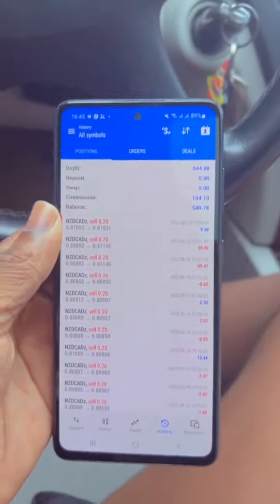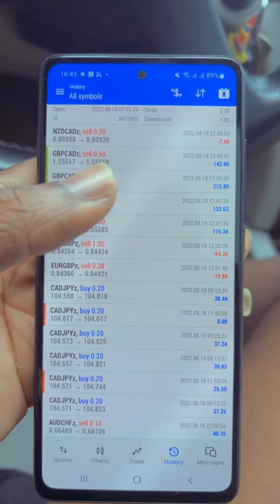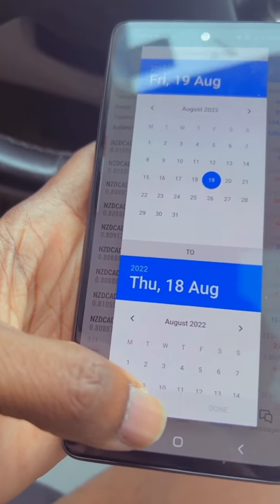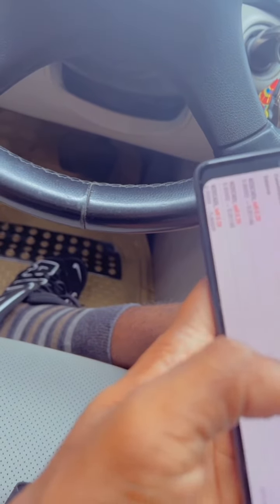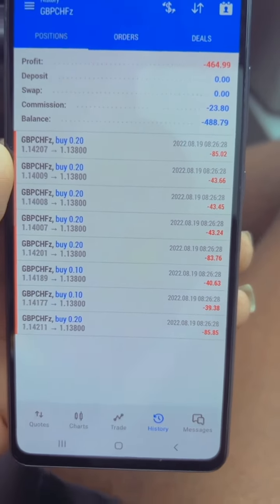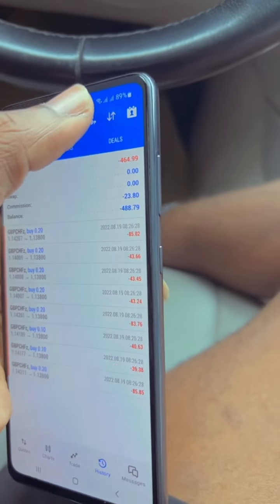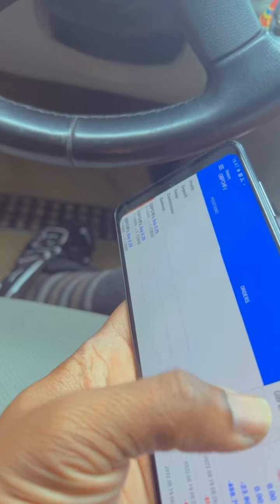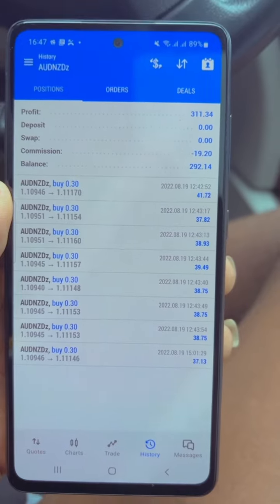Wins and losses in forex market — Trading mindset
In this video, I discussed my forex wins and losses as well as long-term strategy.

I am a tenacious, professional supply & demand day trader skillful in analyzing market conditions, modifying risk parameters and loss limits and distributing relevant market information.

Expert in NASDAQ, pound kiwi, ETHUSD.

My Links -

Trading foreign exchange or CFDs on margin carries a high level of risk, and may not be suitable for all investors. Past performance is not indicative of future results. The high degree of leverage can work against you as well as for you. Before deciding to invest in foreign exchange you should carefully consider your investment objectives, level of experience, and risk appetite. The possibility exists that you could sustain a loss of some or all of your initial investment and therefore you should not invest money that you cannot afford to lose. You should be aware of all the risks associated with foreign exchange trading, and seek advice from an independent financial advisor if you have any doubts.